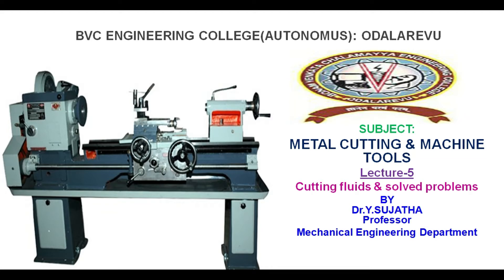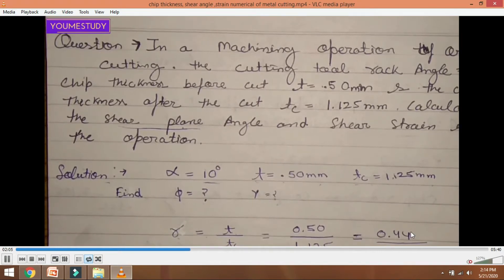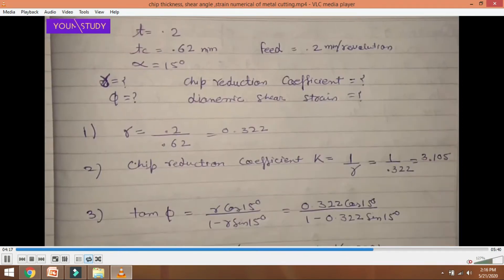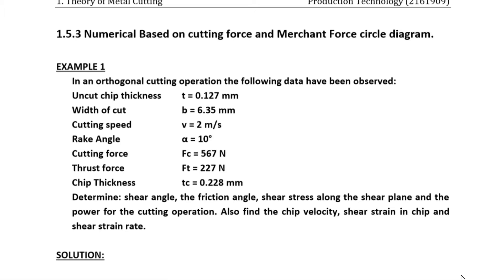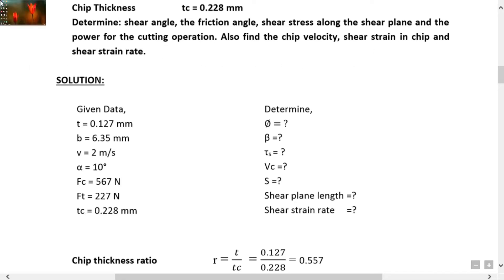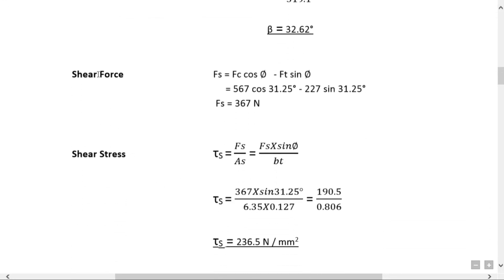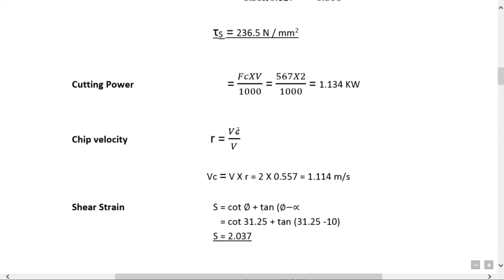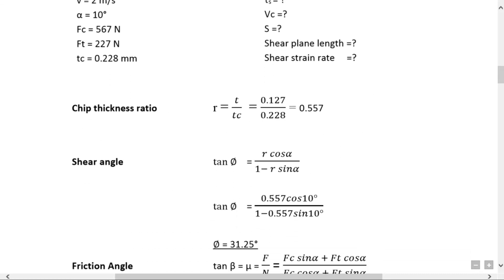Metal Cutting & Machine Tools, lecture-4 By Sujathareddy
problems solved on chip thickness ratio, forces acting on orthogonal cutting process, tool life.